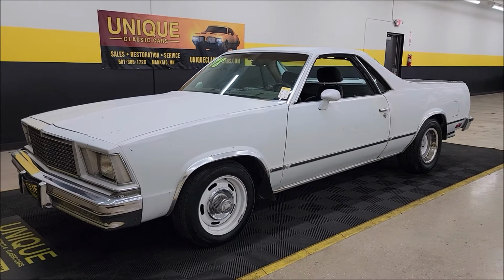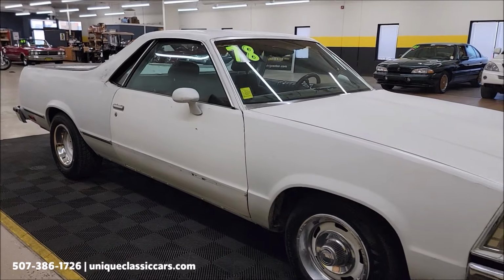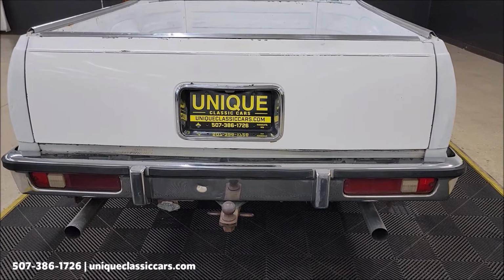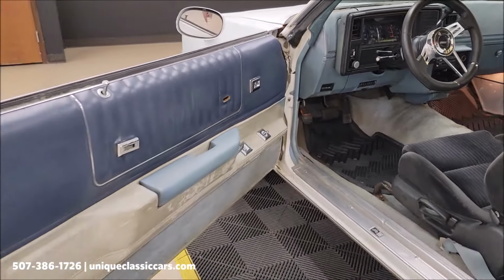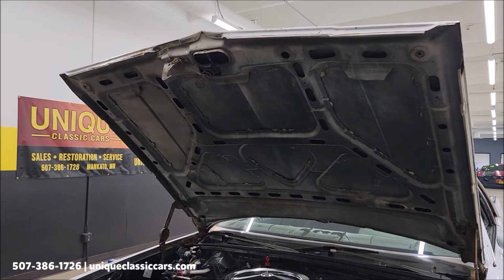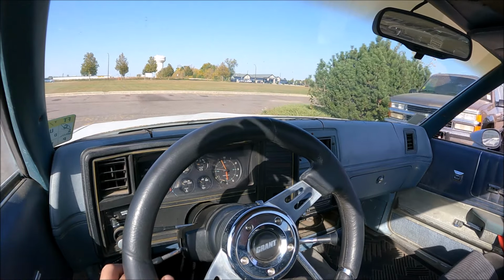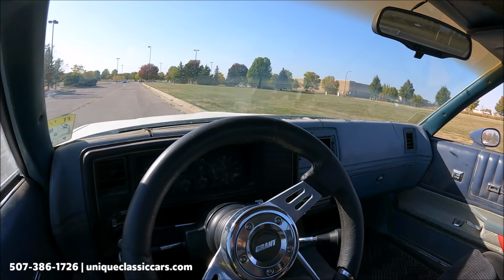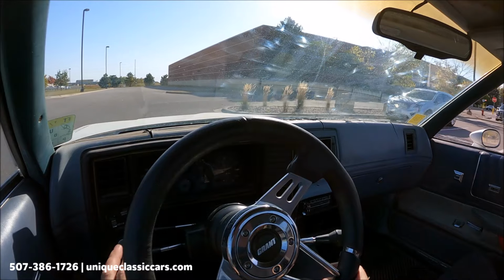1978 Chevrolet El Camino | For Sale $7,900